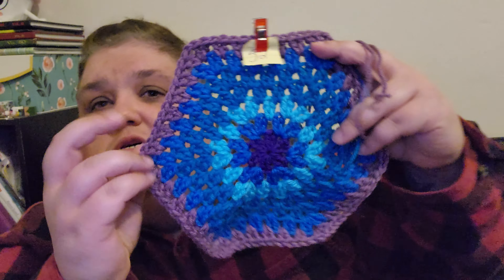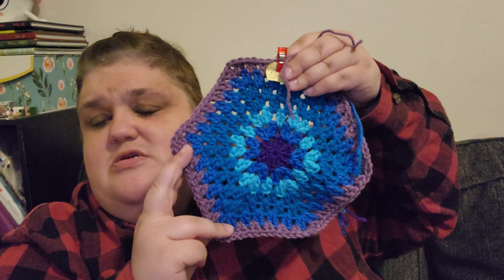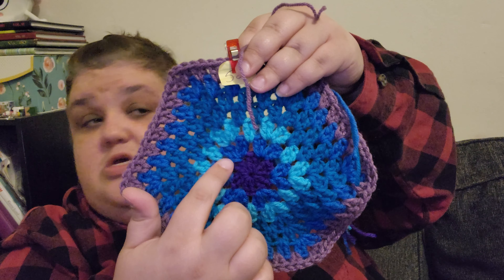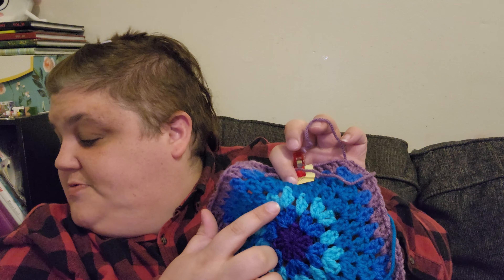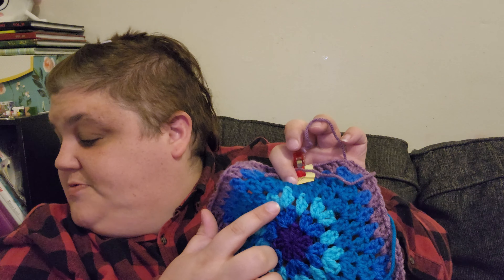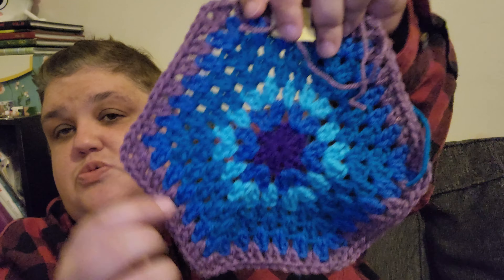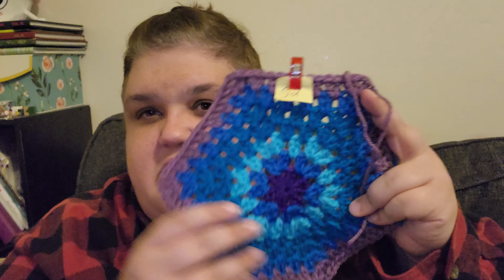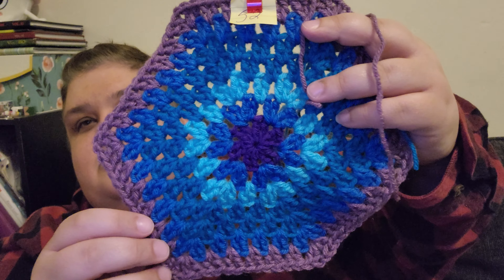Week 52/54 of my 2023 Temperature Blanket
Getting closer to having all these blocks completed.